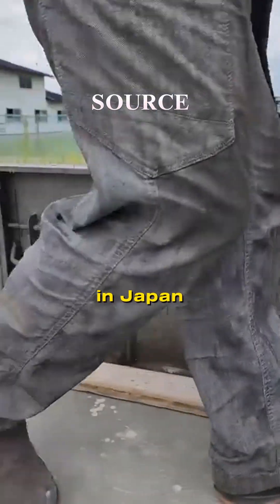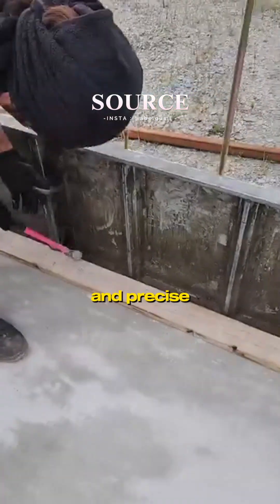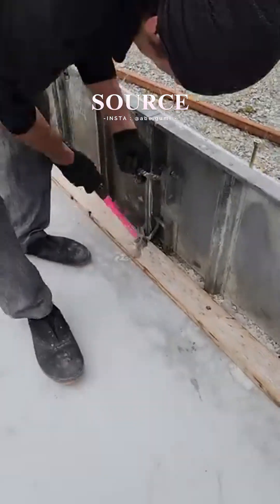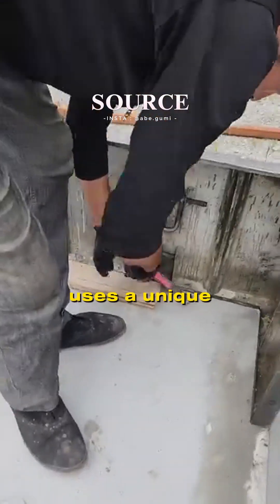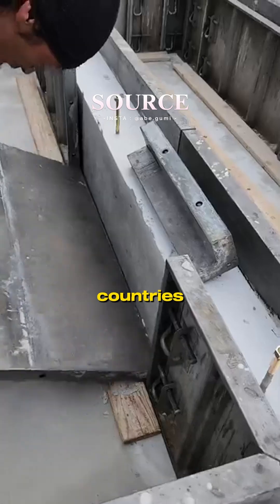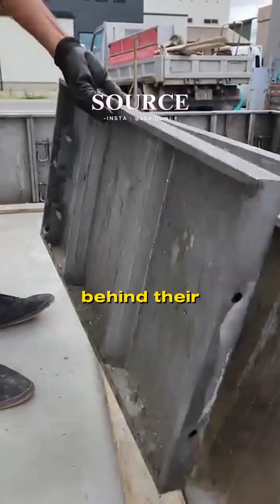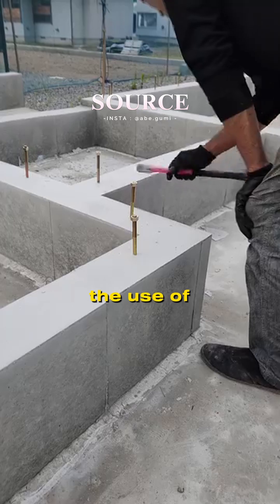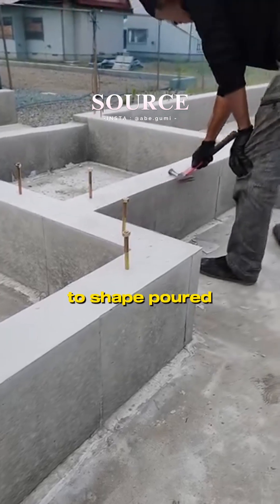You Won’t Believe How Japan’s Secret Construction Method Works!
Japan’s Secret Construction Method is changing the way we think about engineering! 🇯🇵 From earthquake-resistant buildings to high-tech innovations, Japan has developed a construction technique that will leave you speechless. In this video, we uncover the shocking truth behind this unique method and why the world is starting to take notice.

You’ll learn how Japanese architecture withstands natural disasters, the science behind its durability, and how this centuries-old technique is still ahead of its time. Whether you’re a construction enthusiast, an engineer, or just curious about the future of building technology, this video is a must-watch!